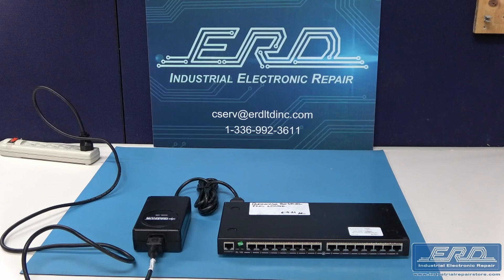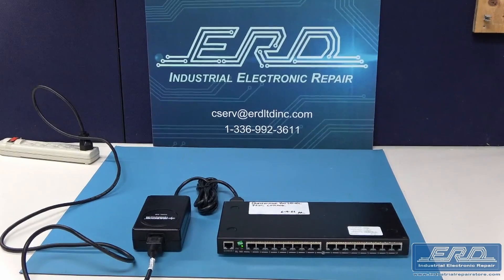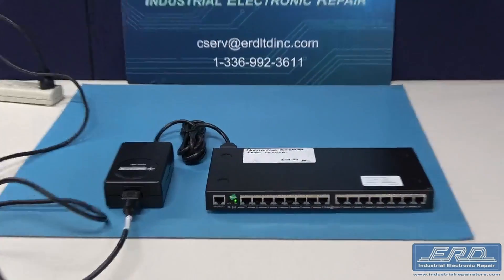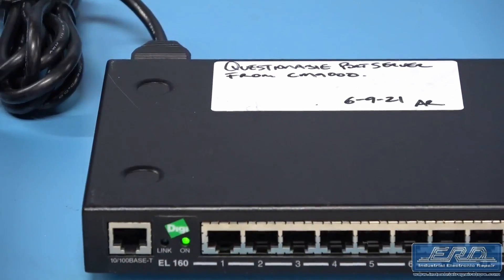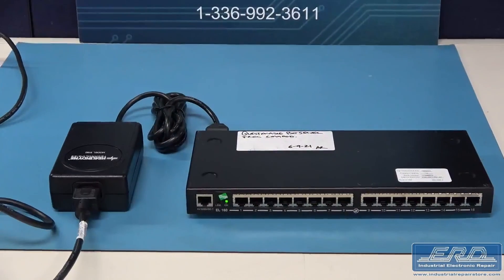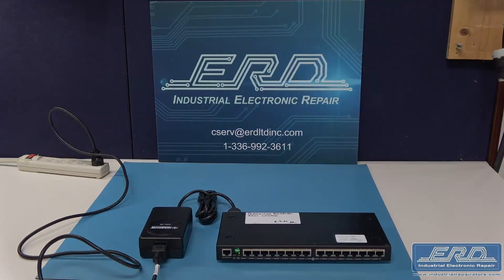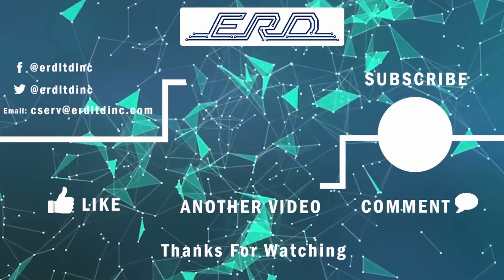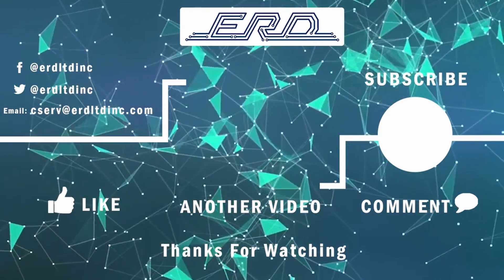AMAT 0190-22314 Repaired with 3 Year Warranty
The AMAT 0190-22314 which is actually manufactured by Digi International as a 70002021 is a modified ethernet hub concentrator used in an Applied Materials tool.

This power supply came to us with a bad channel and a dead power supply which after a full rebuild we were able to get the hub to full reboot and we did check the individual channels even though it is not shown in the video.

At ERD we have extensive experience with Applied Materials equipment and have had an almost 100% repair track record of their equipment over the last couple decades. So if you have a semiconductor tool manufactured by Applied Materials with a problematic subassembly please reach out as we probably have a repair.